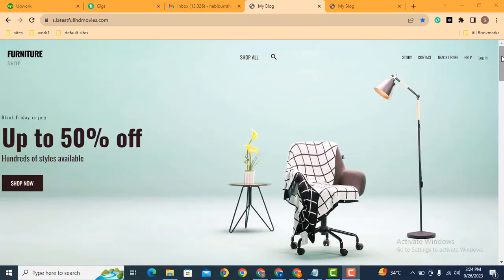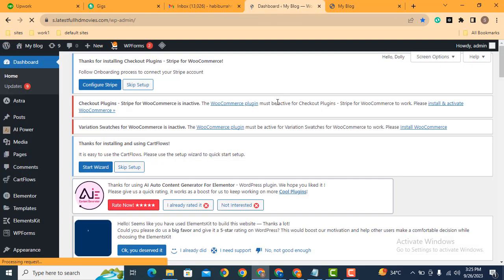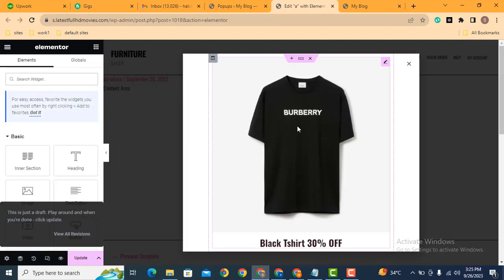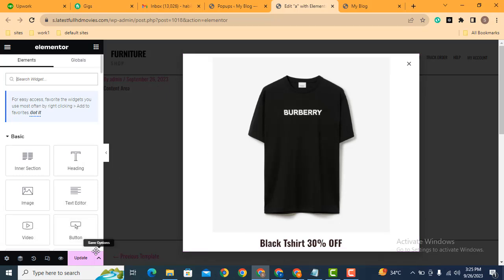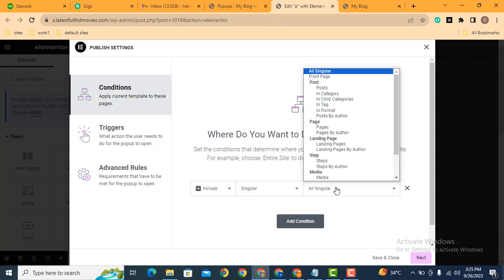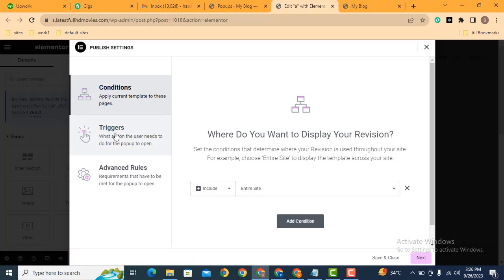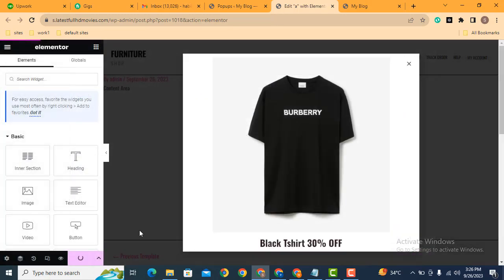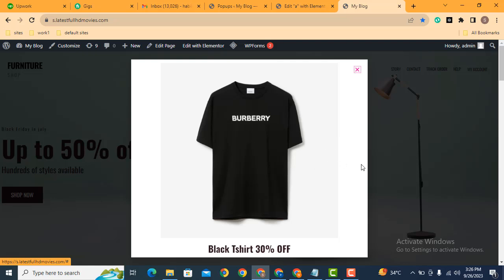How to use display conditions in Elementor popups Wordpress only just in 5 minutes?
How to use display conditions in Elementor popups Wordpress

To effectively utilize display conditions in Elementor popups within WordPress, you can precisely control when and where your popups appear on your website. First, create or edit your popup using Elementor's intuitive interface. Then, navigate to the "Display Conditions" section, where you can set rules based on various parameters such as specific pages, posts, user roles, or even device types. For instance, you can choose to display a popup exclusively on your homepage, target it to certain user groups like subscribers or administrators, or configure it to show only on mobile devices. This flexibility allows you to tailor your popups to specific scenarios, ensuring that your messages are delivered to the right audience at the right time, enhancing user engagement and conversions on your WordPress site.